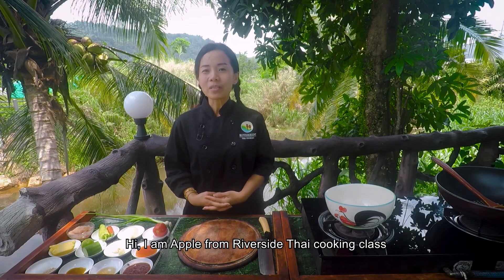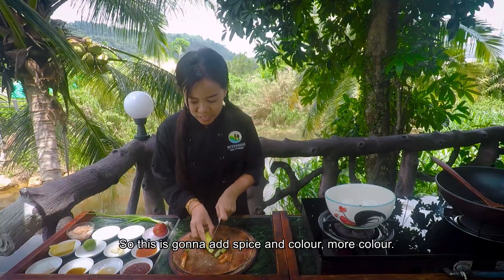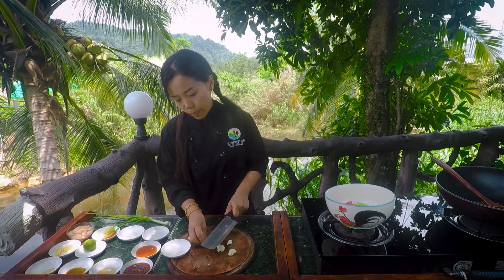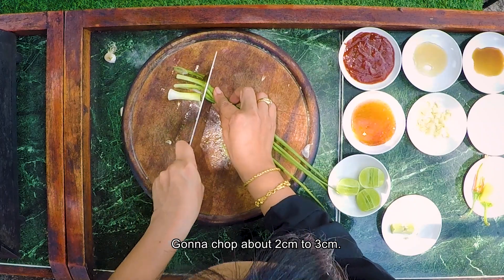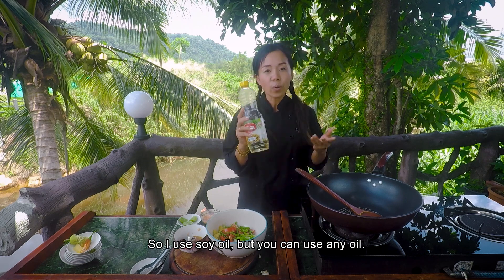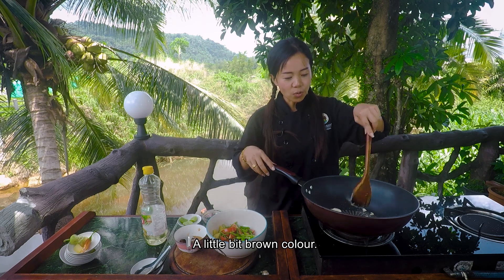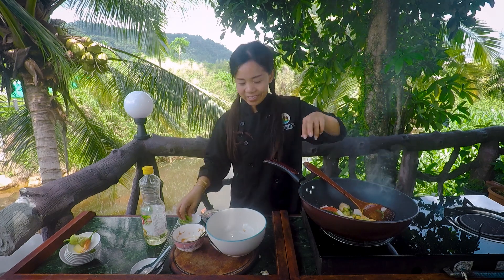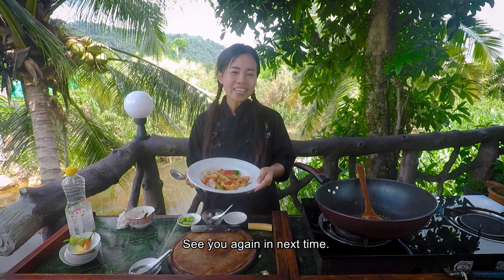Sweet And Sour Chicken | Thai Cooking Class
Stir fried sweet and sour chicken is a popular dish, not only in Thailand, but all across Asia. Whats even better, its super easy to cook. Chef Apple will guide you though all the ingredients and show you how to make this classic dish.